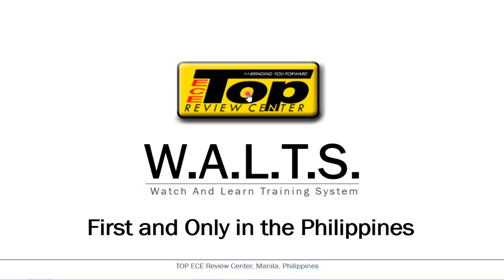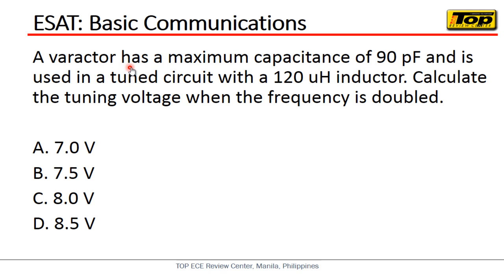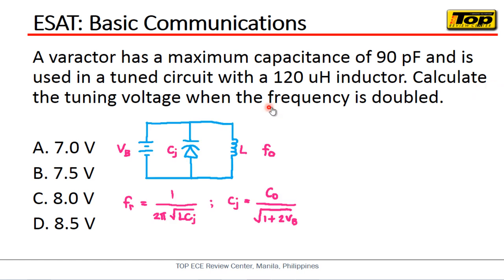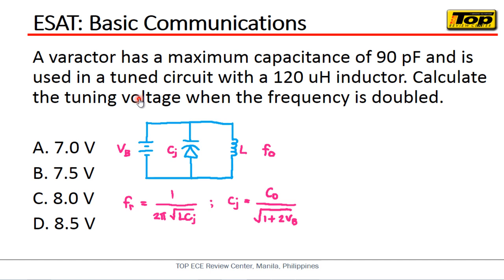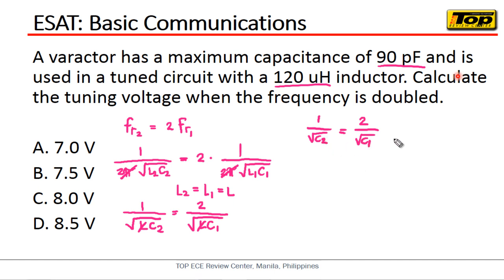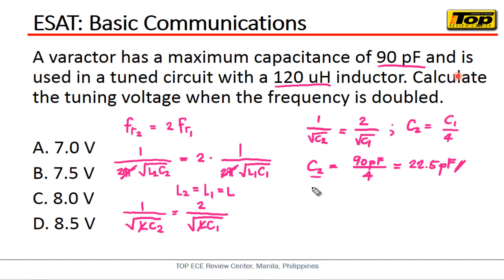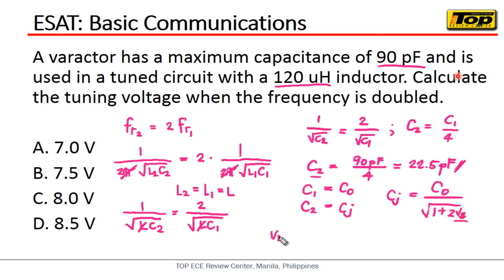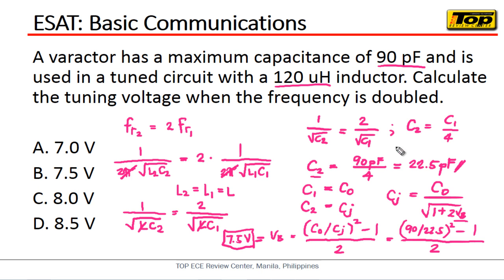Electronics Systems and Technologies (ESAT) : Basic Communications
Discusses Basic Communications for ECE Board Exams!